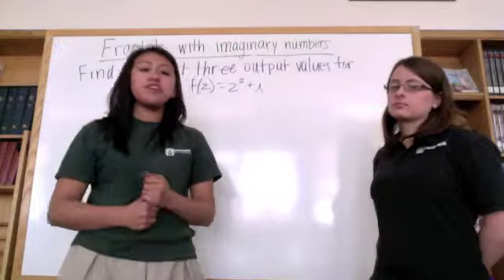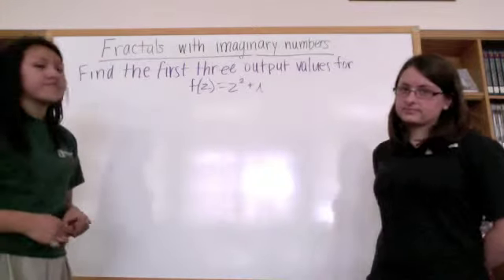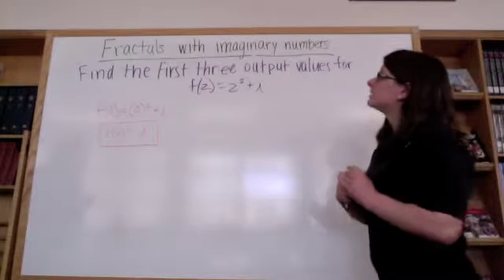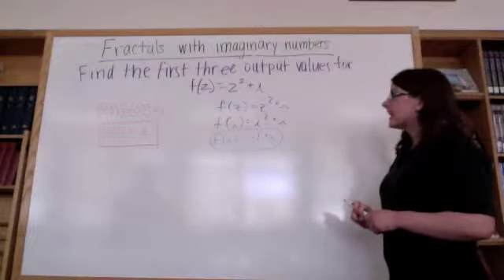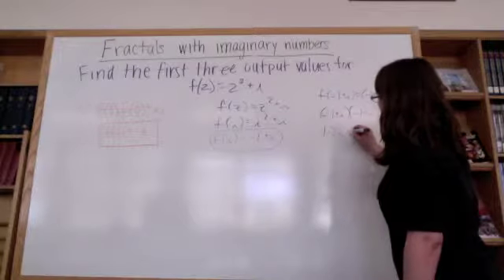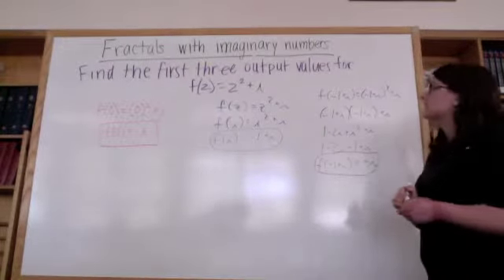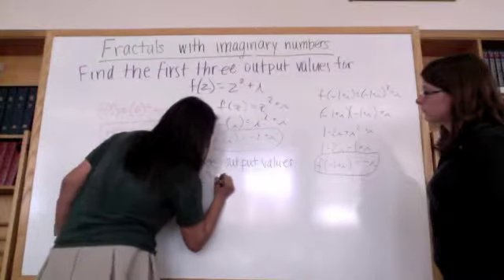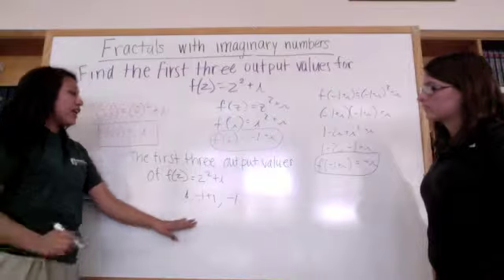Fractals with imaginary numbers